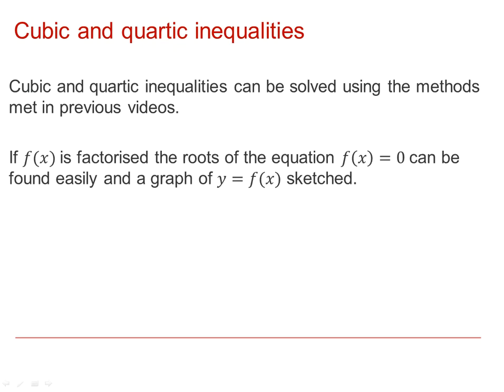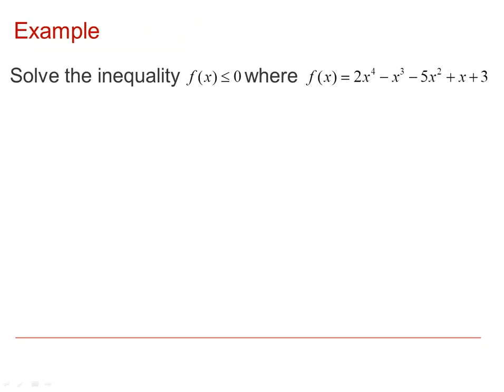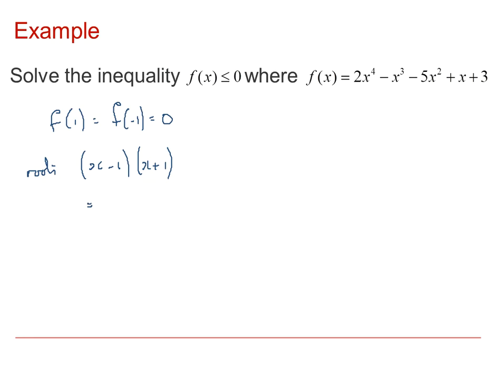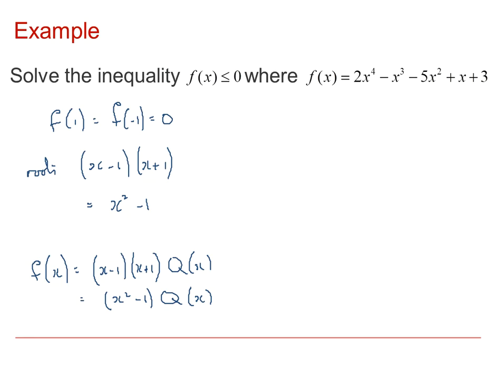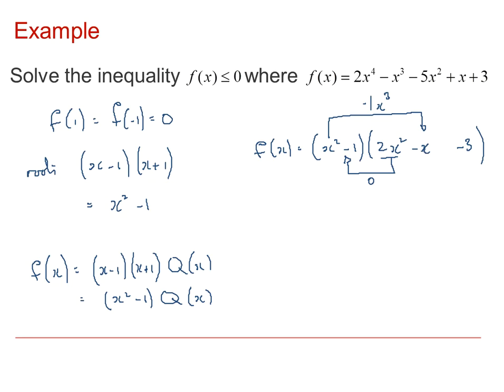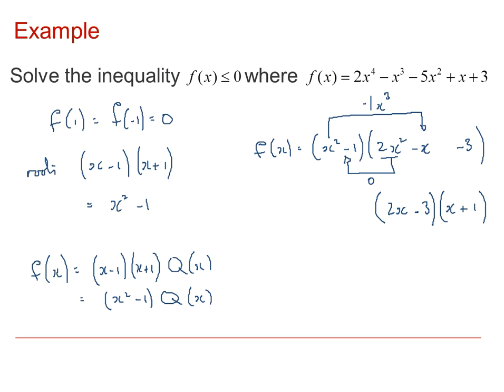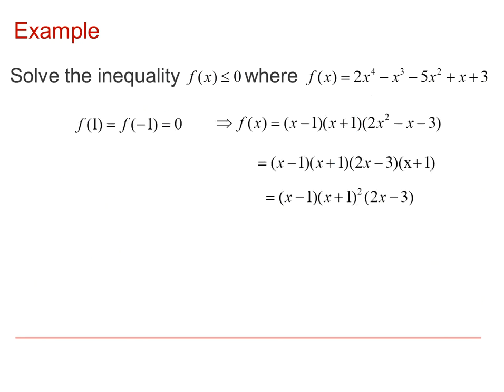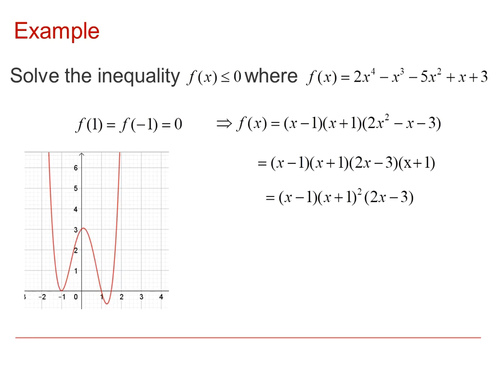AQA Further Pure: Algebra & graphs 2-3